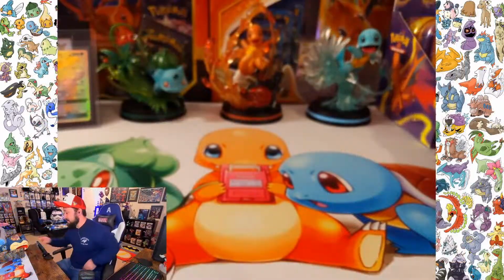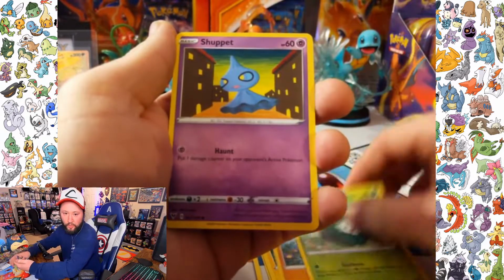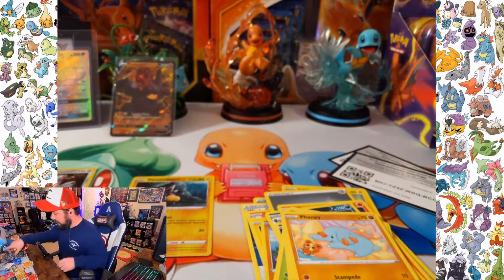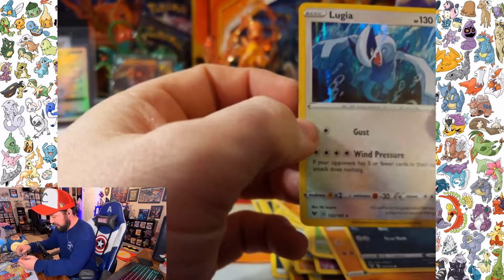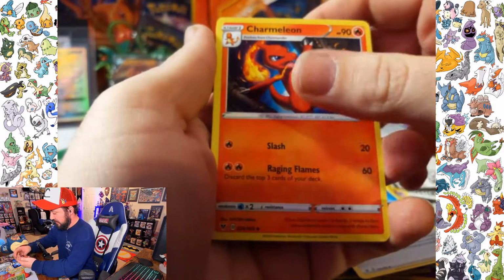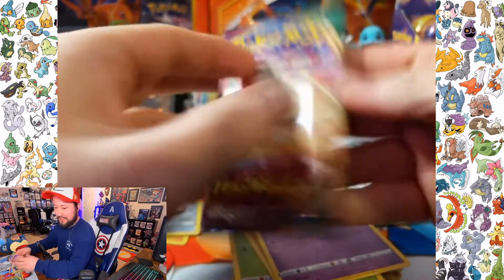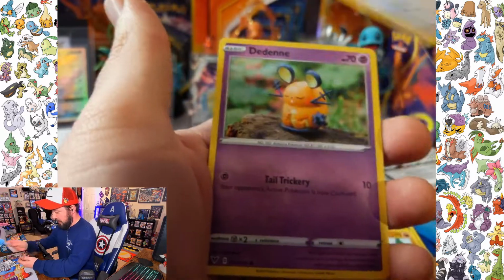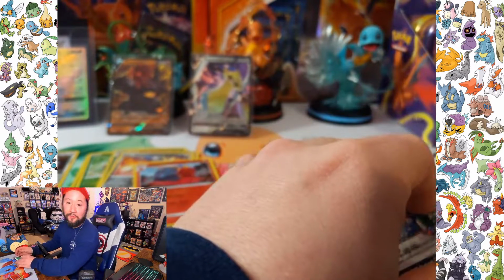TARGET RESTOCK!! 10 Vivid Voltage Sleeves! LET'S GET THAT RAINBOW CHUNKACHU!!!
Struck gold at Target, Finding the rack kind of full was an awesome feeling. The outcome, not so much but you have to LOVE the HUNT!!

Hope everyone enjoys the Video because I had a Ton of Fun making it!

And, As Always, HAPPY HUNTING!!